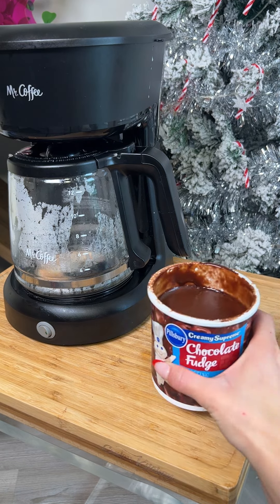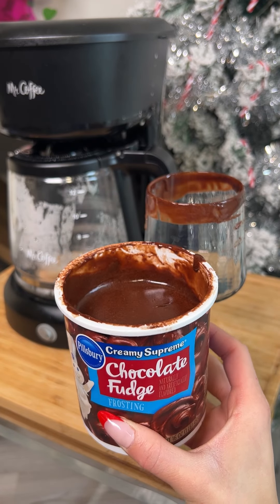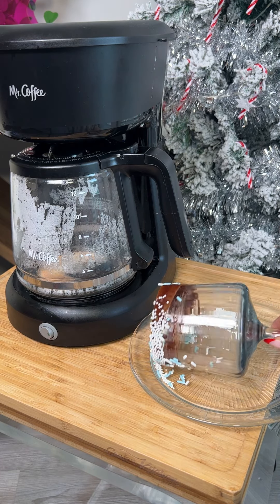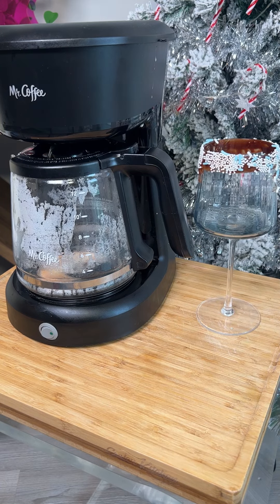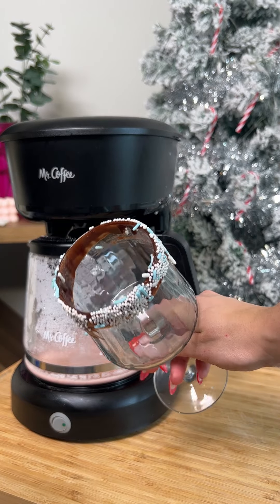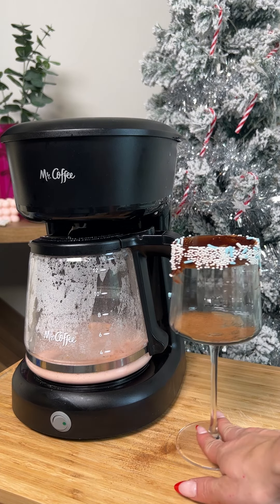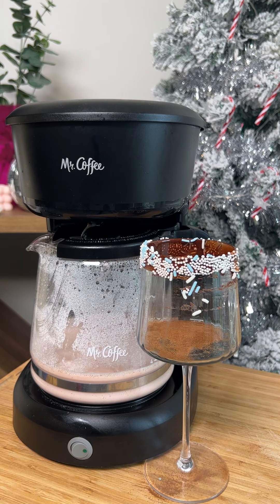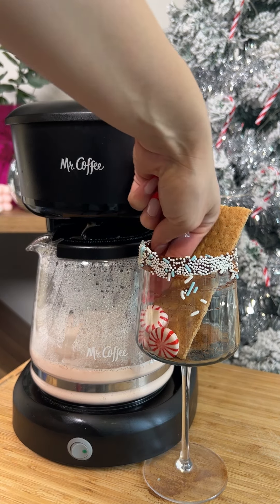Coffee machine makes perfect egg nog!